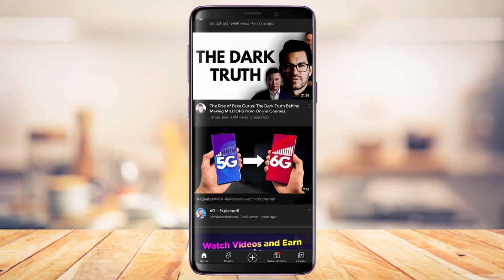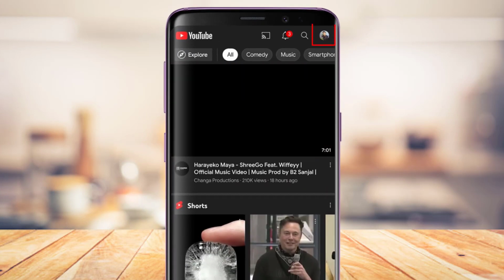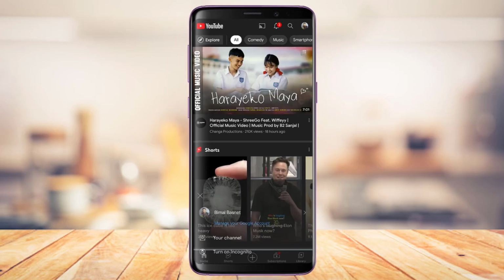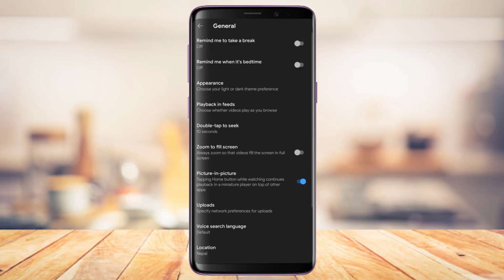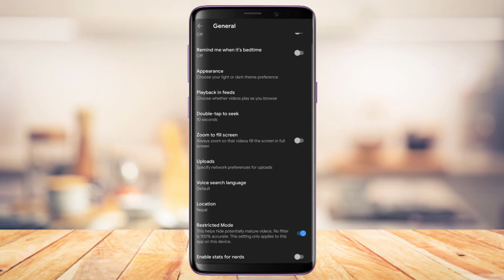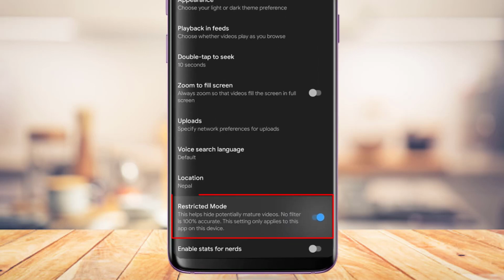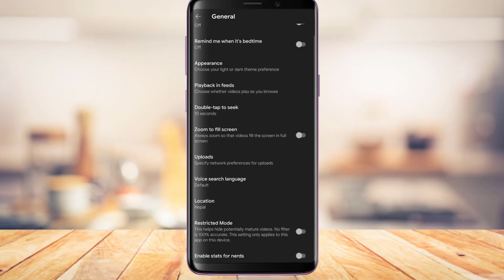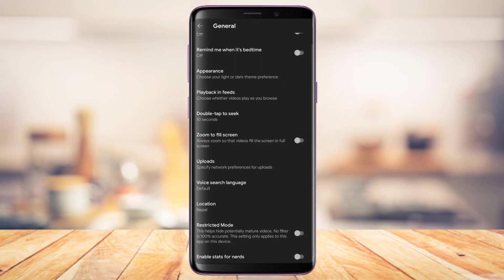Turn Off Restricted Mode On YouTube !!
This video guides you in an easy step-by-step process to actually easily turn off restricted mode on YouTube

Follow these simple steps:
1. Update the YouTube app to the latest version
2. Open YouTube and login to your account
3. On the top right, tap on your profile picture
4. Select Settings and go to General on the top
5. Scroll to the bottom and tap on Restricted Mode
6. Simply turn the toggle on/off.

0:00 Introduction
0:22 Update YouTube App
1:08 Turn Off Restricted Mode On YouTube
2:13 Outro: Final Verdict